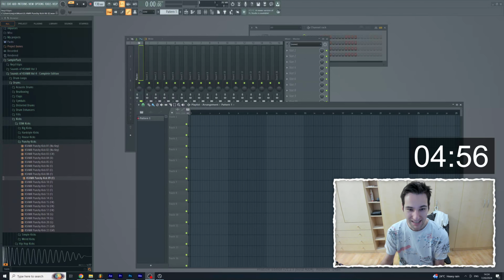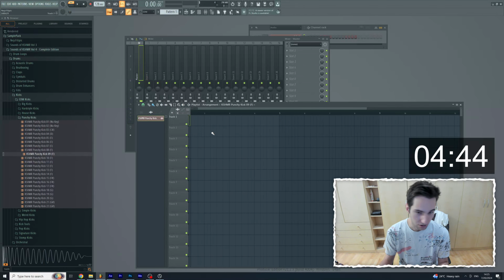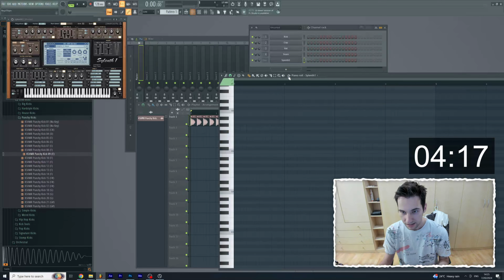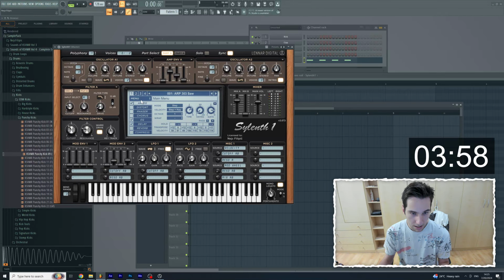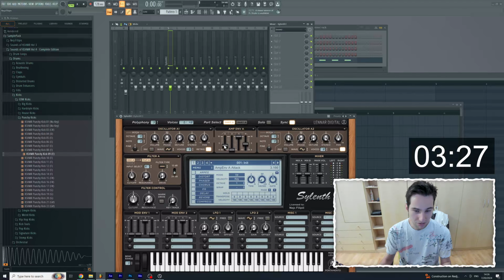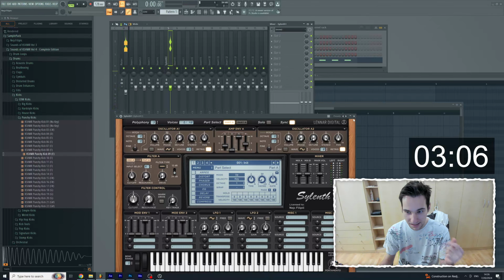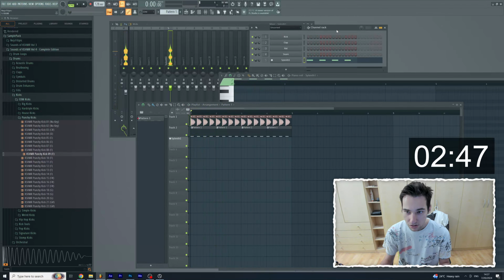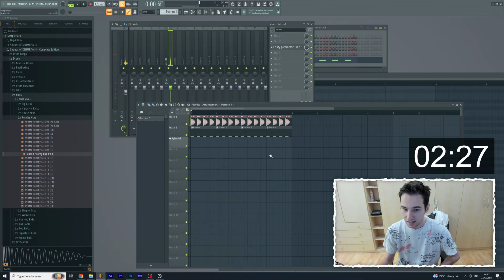Make SubKick with Sylenth1 in FL Studio - Tutorial in Under 5 Minutes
Nejc Filipič